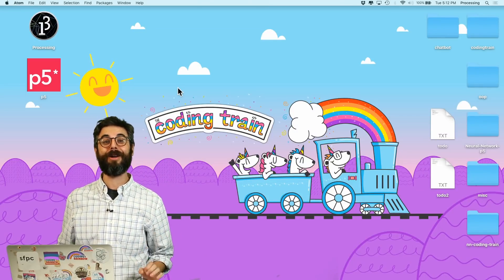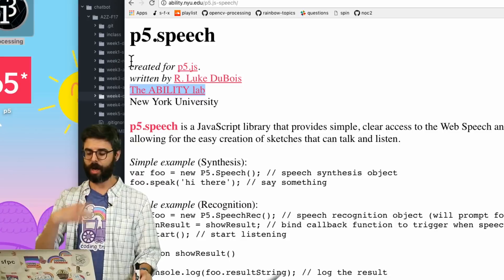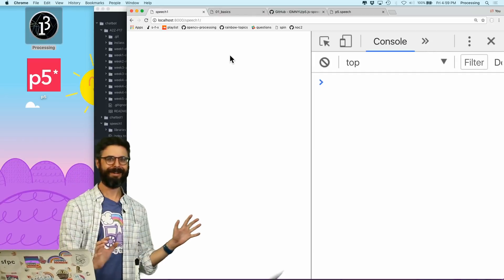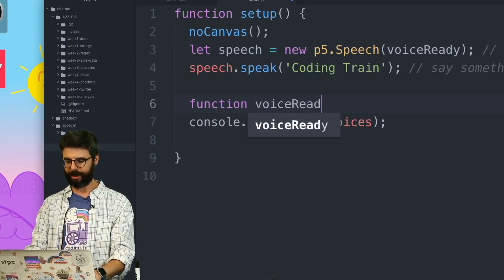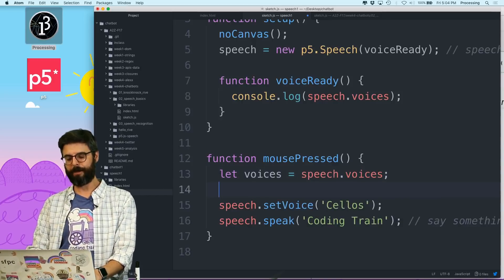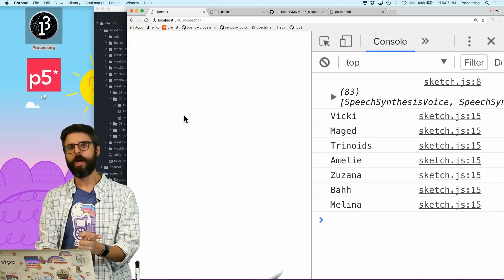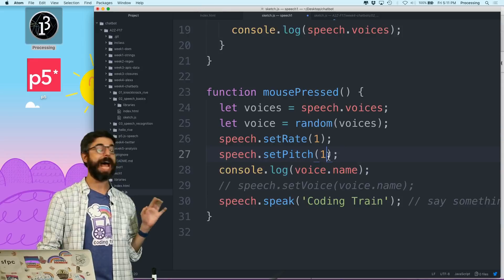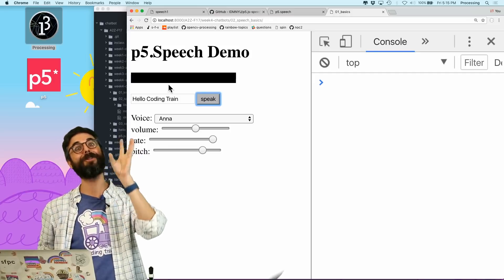10.3: Text-to-Speech with p5.Speech - Programming with Text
In this video, I use the p5.Speech library for text-to-speech (TTS). The p5.Speech library is an initiative from the NYU Ability Project

CORRECTION:
let voice = new p5.Speech(voiceReady);

should be:

let voice = new p5.Speech();
voice.onLoad = voiceReady;